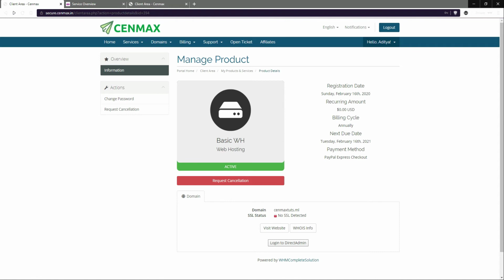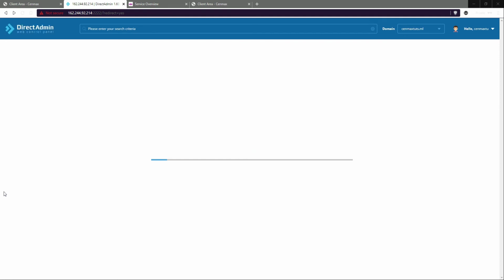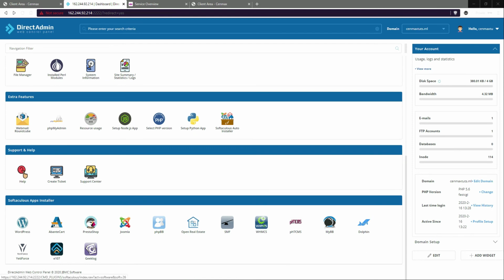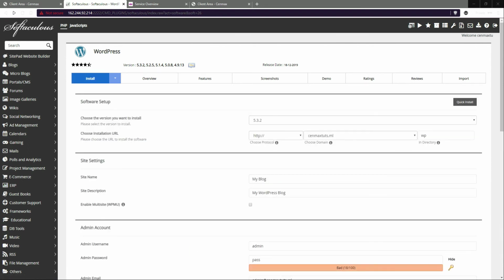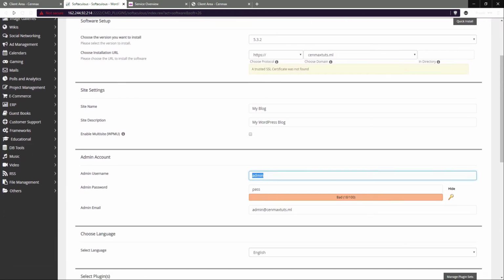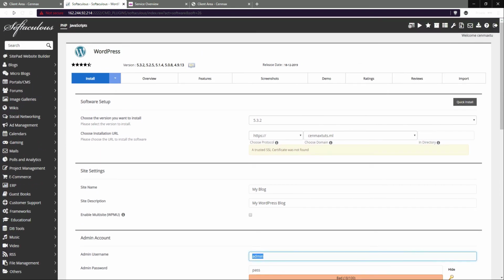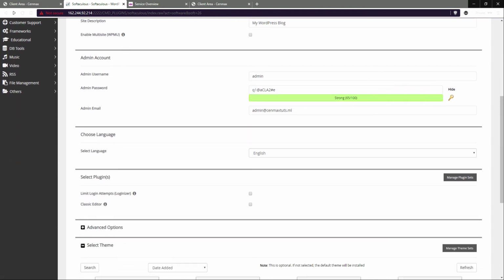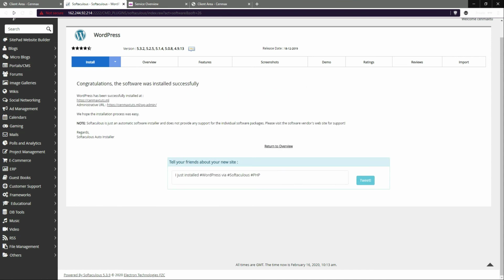How to Install WordPress on DirectAdmin using Softaculous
In this video, we'll show you how you can install WordPress on your DirectAdmin-based hosting account.

How to install WordPress if you don't have an auto-installer like Fantastico or Softaculous in DirectAdmin

Welcome to Cenmax Support Tutorials. This is Aditya from Cenmax support and in this tutorial, I am going to show you, how you can install WordPress on your DirectAdmin using Softaculous.

If your server doesn't have Softaculous installed, you need not worry. We have posted a separate video on how you can install WordPress, without Softaculous on DirectAdmin.

Step 1:
Log in to your DirectAdmin control panel. As you know already, you can log in in two ways. Use your preferred way.

Step 2:
As soon as you have logged in, and as soon as you a list of icons, scroll to the bottom of the page.

Step 3:
You'll be able to see WordPress under the softaculous section. Click on it. Once you click on it, you'll be taken to the Softaculous interface. Click on the blue-colored install now button.

Step 4:
Change the protocol if necessary. Be noted that, unless you have a valid SSL, it will show a warning when you try to install on https protocol. If you don't have SSL, you can proceed further with the HTTP protocol. You'll be able to change the SSL protocol at any time within your WordPress dashboard.

If you don't know how to install your Free SSL on DirectAdmin yet, we already have a video showing how you can. Check the description for the link.

More importantly, make sure the directory chosen is right. In default, Softaculous will install WordPress on the "WP" folder. So if you want to install WordPress on your main domain, and not under any sub-directory, make sure you erase it.

Now scroll down. Alter the login credentials. Use the password generator to create strong passwords, if you prefer.

Scroll further down and hit the install button.

As soon as the installation process is done, you'll be able to see a success message.

Now WordPress has been installed successfully.

Before visiting your site, make sure you have deleted the default files and pages DirectAdmin has created when your hosting account was activated. This will help you avoid any issues related to caching.

Once all done, log in to your WordPress and create your dream site.

Just in case, if you face any issues in the process, you can always contact our support team. Our support team is available around the clock to help you with any issues you might have.

Not hosting with Cenmax yet? Cenmax is one of the most rapidly growing website hosting providers in the industry. Our packages start as low as 8$ per year. With many intuitive features and best support around the clock, you can never go wrong by choosing us. The description holds the link to check our hosting packages.

Have a good day - Thanks for choosing Cenmax as your website host. I will catch you up in a new video. Happy hosting!